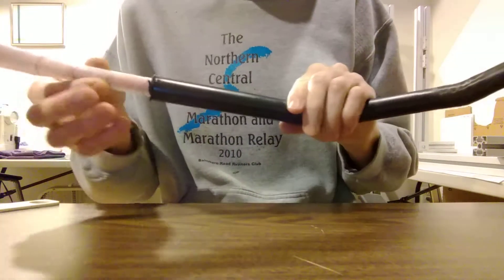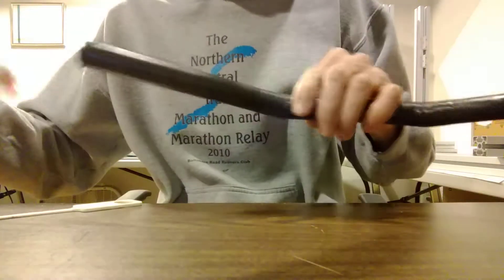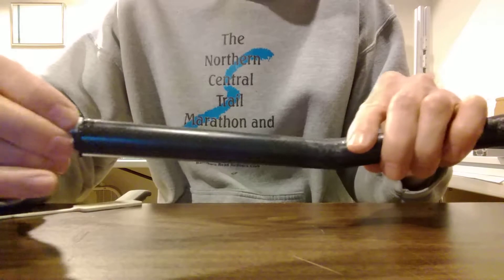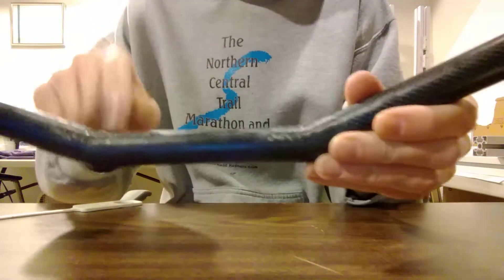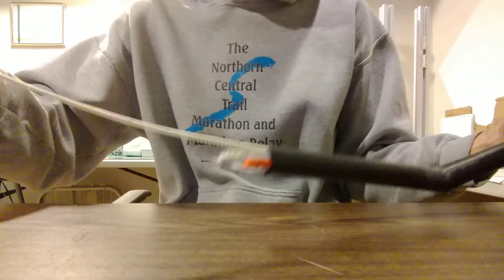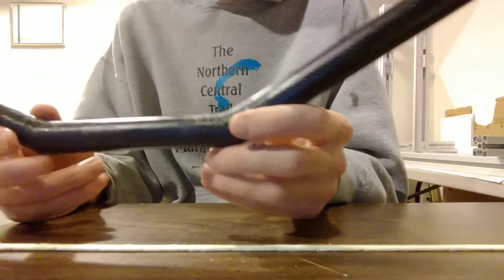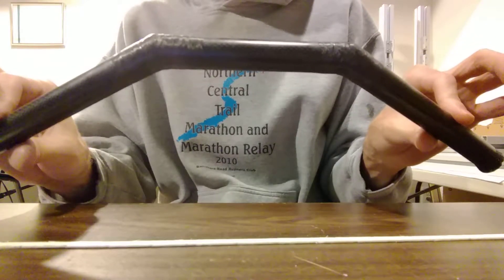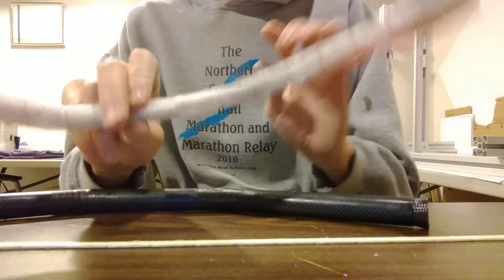64 gram! Carbon fiber handlebars bladder reinforced, demolded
It took about half an hour of work but I managed to get both the bladder the inner tube and the peel ply fabric pulled out of the handlebars. For a while I was certain I'd screwed up and I would never get the mess out, but things worked out great and they handle bars weigh about 64 grams which is only about a 12 gram gain over the bars previously.